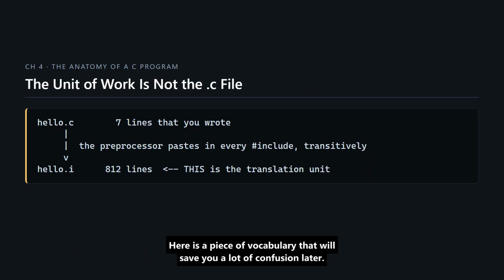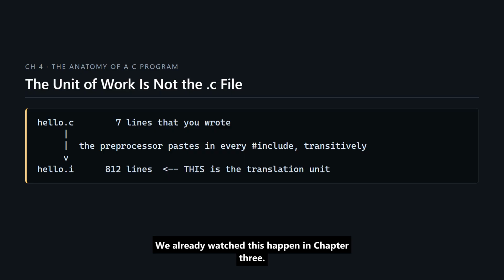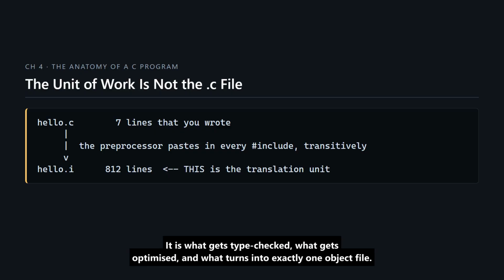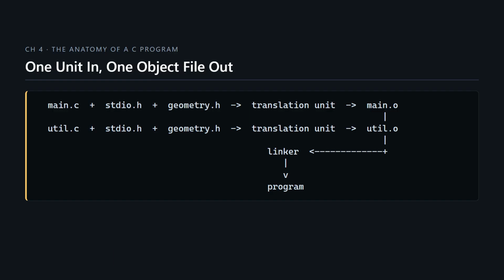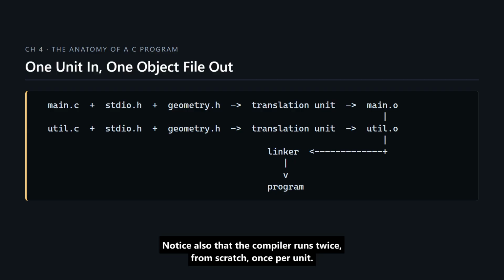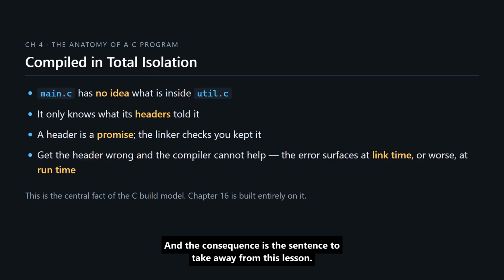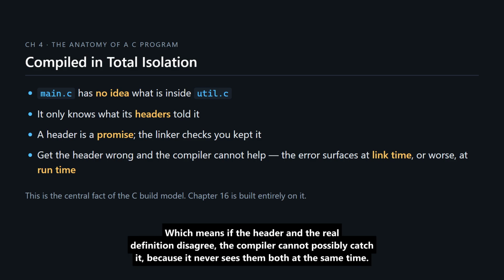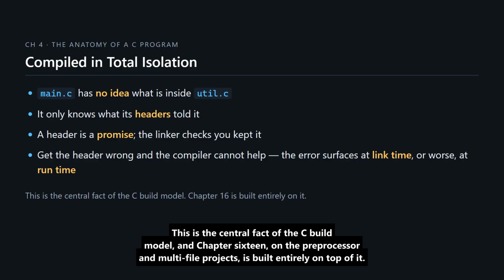C Programming #29 — Translation Units: What the Compiler Actually Sees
Covers §4.2 — The Anatomy of a C Program.

  Chapters
  0:00 The Unit of Work Is Not the .c File
  0:48 One Unit In, One Object File Out
  1:38 Compiled in Total Isolation